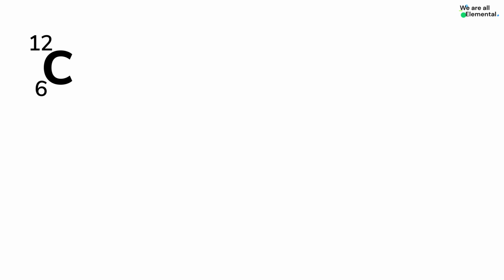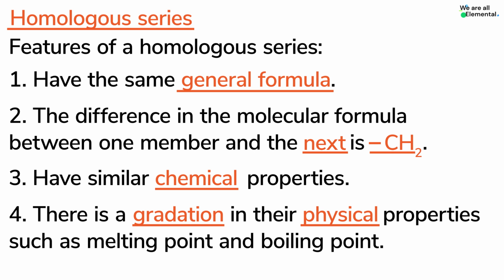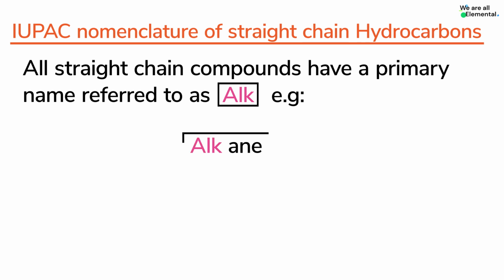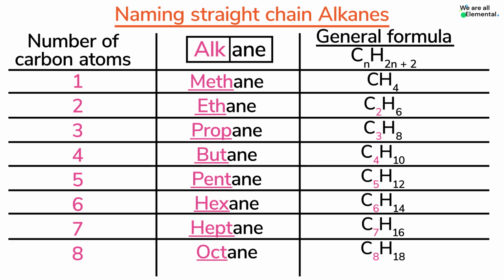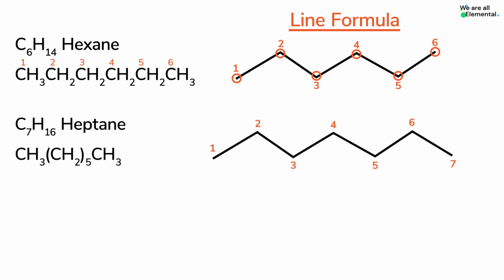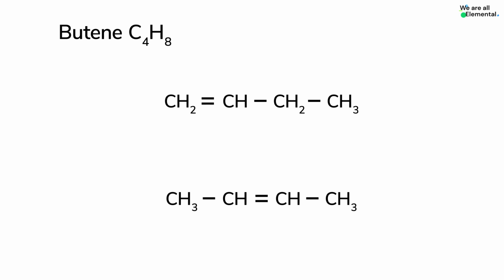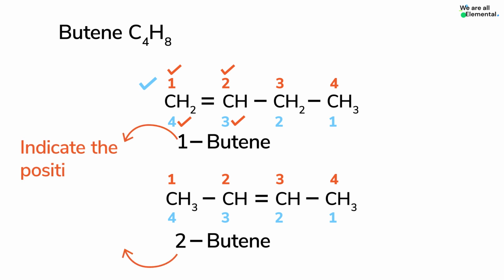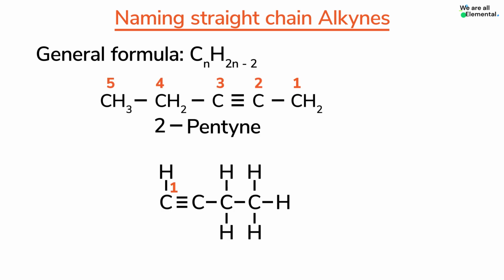HSC - Naming straight chain Hydrocarbons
Homologous series
IUPAC naming of straight chain Alkanes
IUPAC naming of straight chain Alkenes
IUPAC naming of straight chain Alkynes